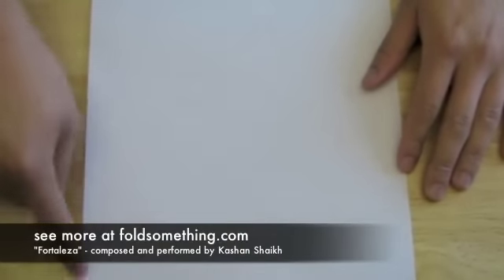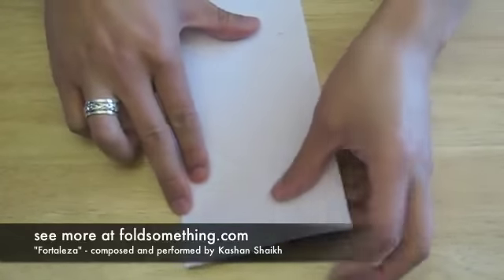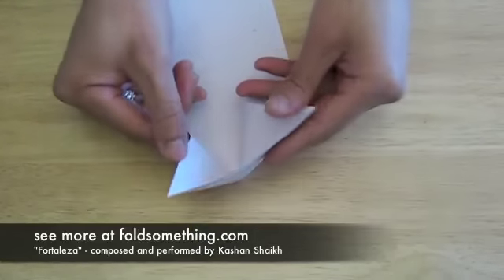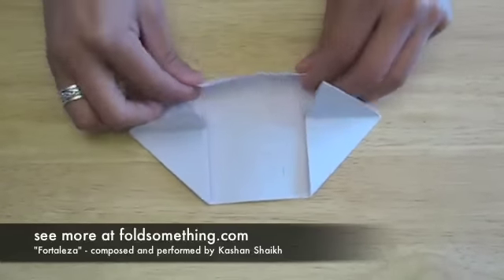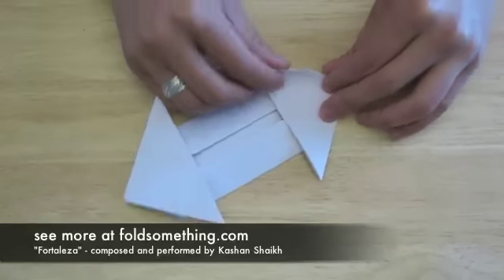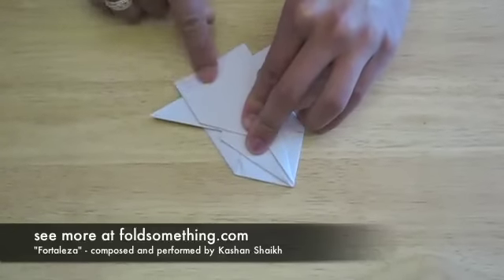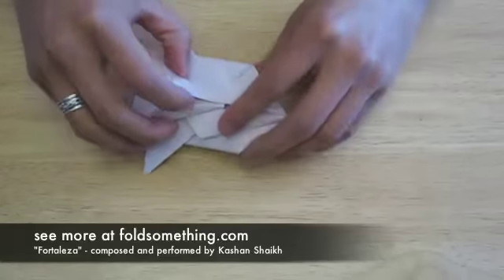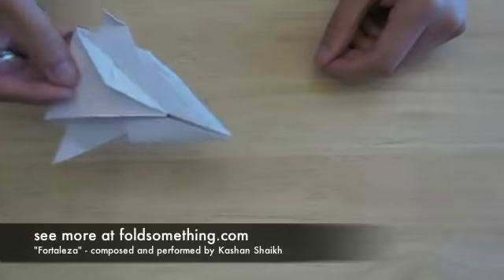How to fold an origami paper spaceship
This origami video shows how to make a cool little spaceship.  It's very similar to the paper tank that I've made a video for.  It takes one sheet of rectangular paper (notebook or printer paper works fine).  I used to make this one a lot while sitting in school and church... the saying is that idle hands are tools of the devil... well my hands were always making origami.